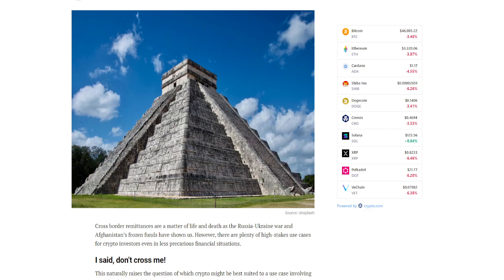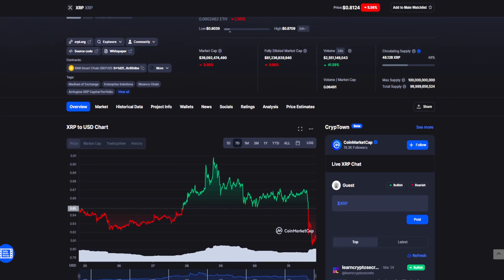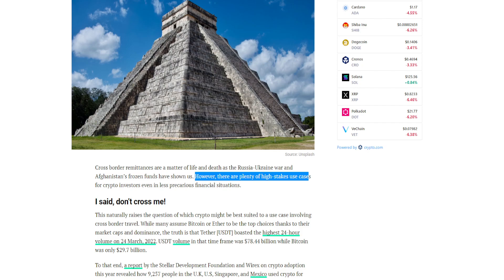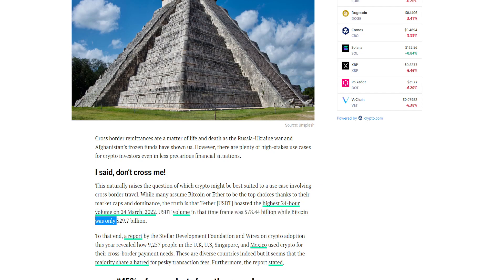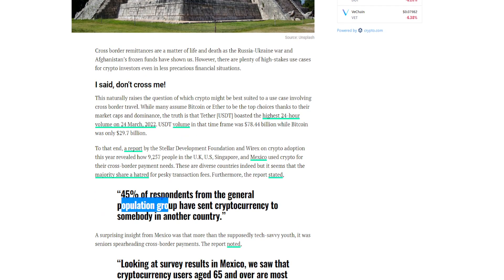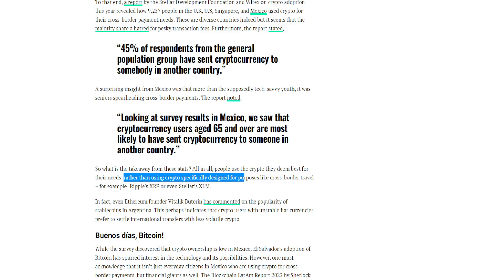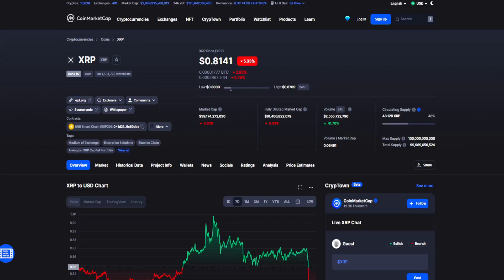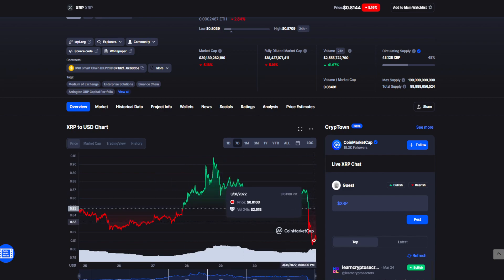XRP RIPPLE MASSIVE NEWS: NEW BULLISH INDICATORS! GET READY! (XRP PRICE PREDICTION INVEST 2022)